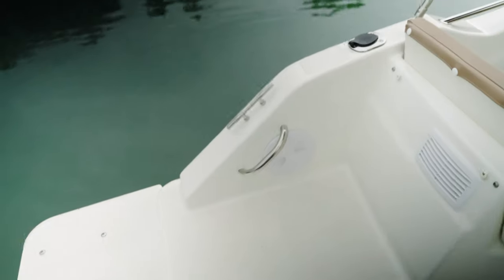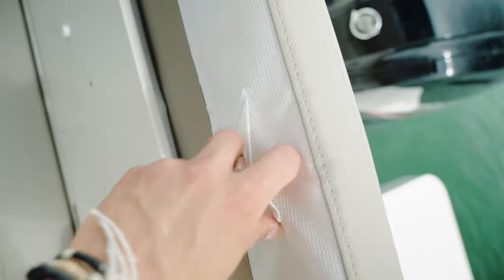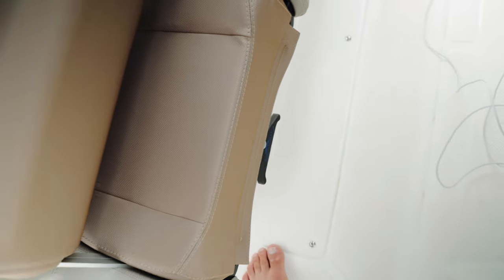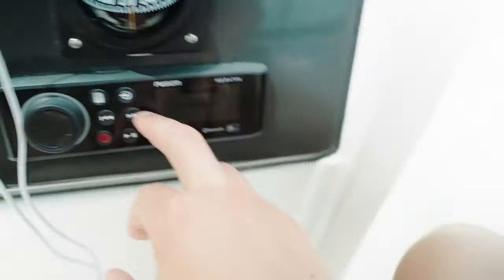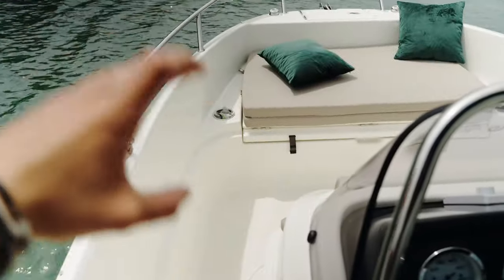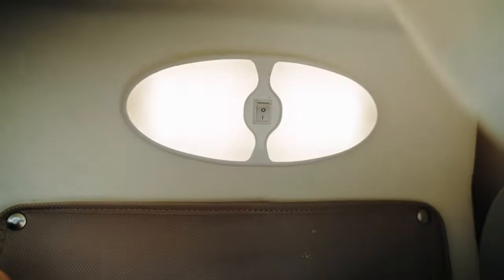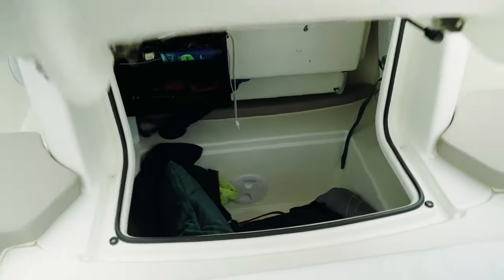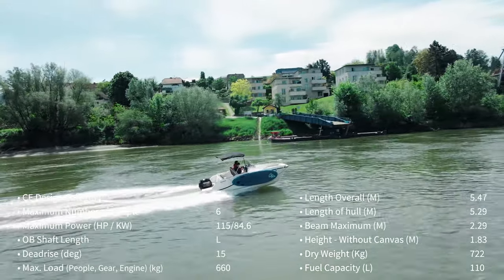€40,000 Boat Tour: Quicksilver 555 Open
Join me along on this very detailed boat tour as I show you every hatch and storage compartment of the Quicksilver 555 open with a mercury 115efi.